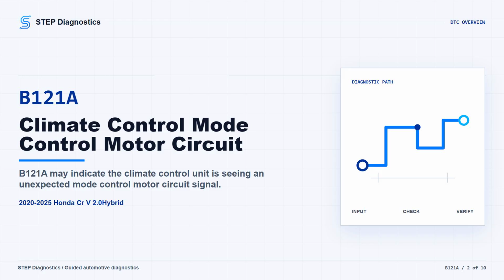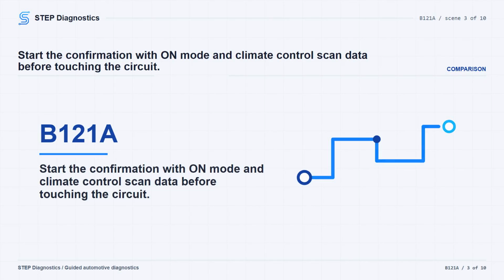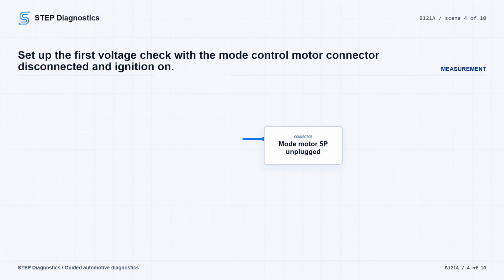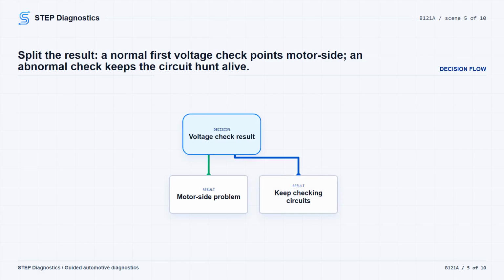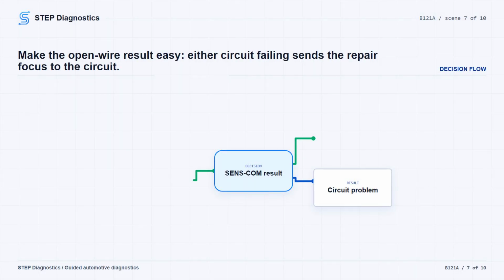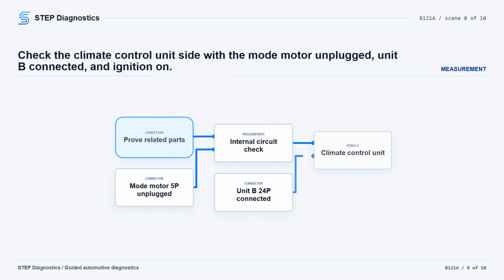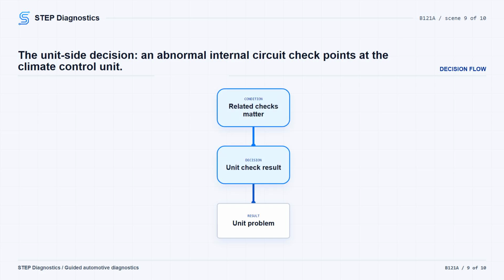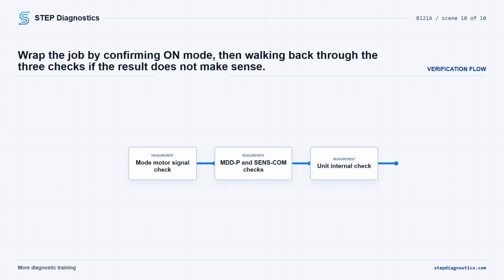B121A: Climate Control Mode Control Motor Circuit | 2020-2025 Honda Cr V 2.0Hybrid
B121A on 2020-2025 Honda Cr V 2.0Hybrid: Climate Control Mode Control Motor Circuit.

B121A may indicate the climate control unit is seeing an unexpected mode control motor circuit signal.

What you may notice:
- Air outlet mode may not change correctly.
- HVAC airflow may stay in the wrong outlet position.
- Mode door operation may be inconsistent or limited.
Possible fault areas:
- Mode control motor circuit issues may be involved.
- Wiring or connector concerns can be possible.
- Shared signal return or related circuit faults may be involved.
- A climate control unit internal circuit concern is possible.
This video follows a practical diagnostic sequence and keeps the important measurements and decisions in order. B121A is best approached by proving the signal path and related circuits before drawing a conclusion about the motor or control unit.